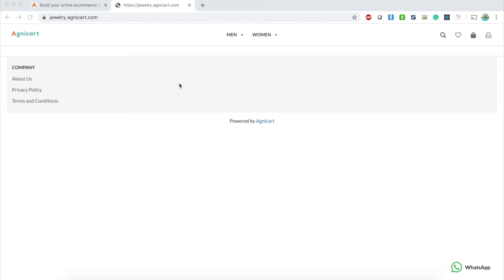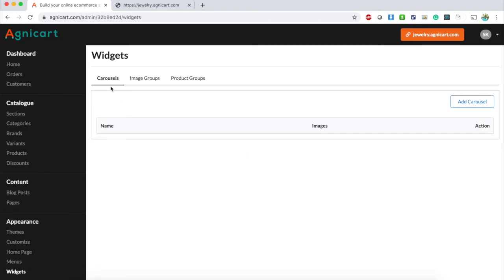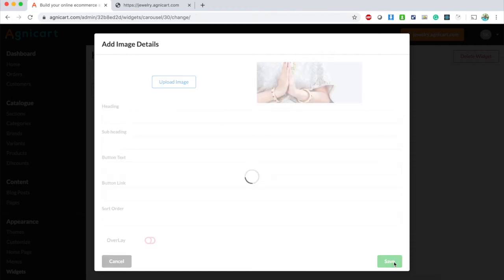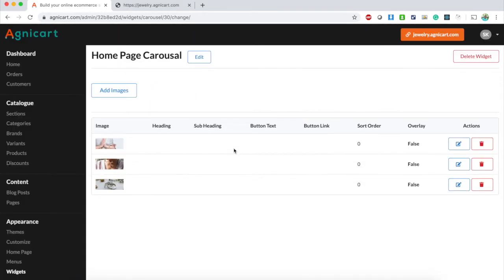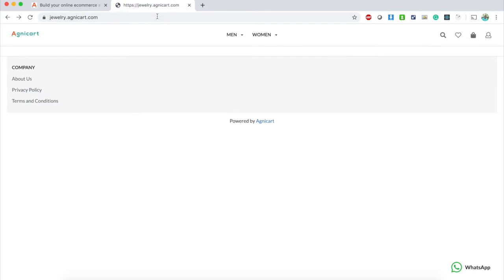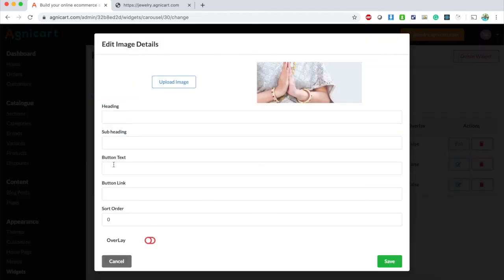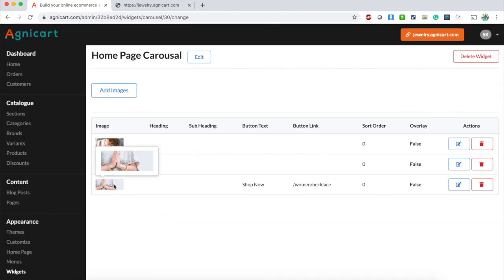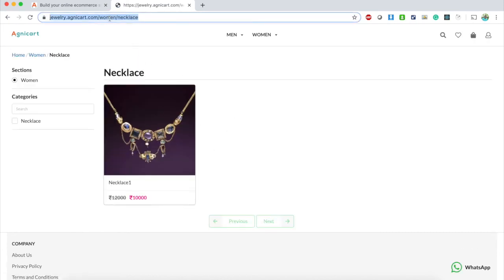Agnicart Carousal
This tutorial explains how to setup Carousal on Agnicart powered ecommerce websites.